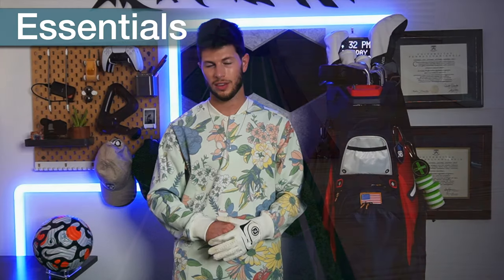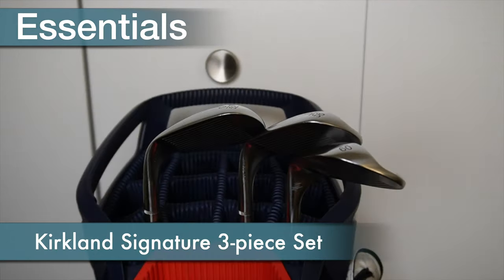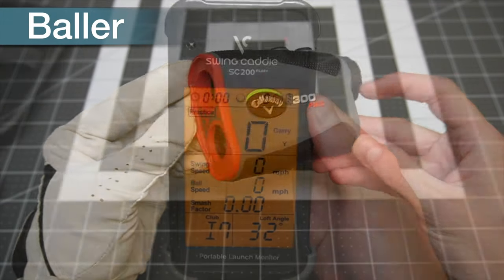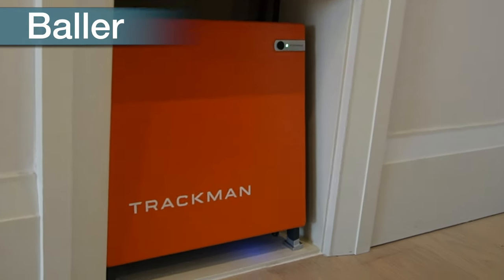What’s in My Golf Bag 2022 + GIVEAWAY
Golf is easy, right? Maybe not, but you certainly can't go out on the course empty-handed. In this video, I unpack everything I'm carrying with me this 2022 season, including my clubs, rangefinder, caddie towel, and more!